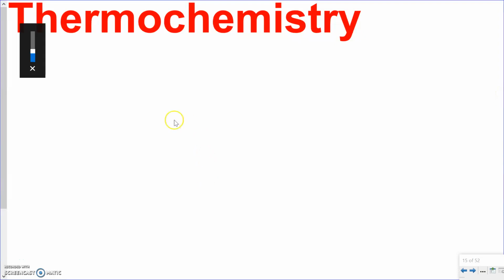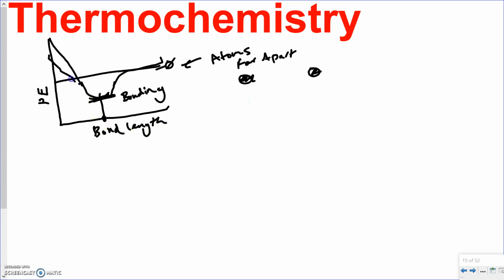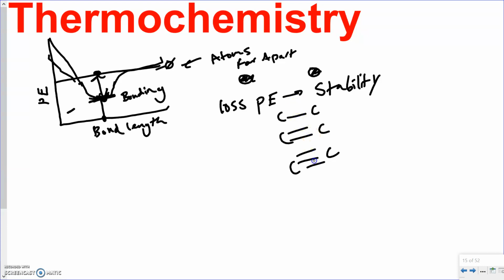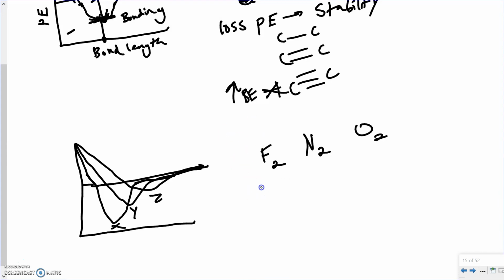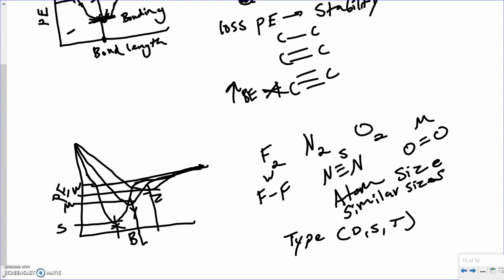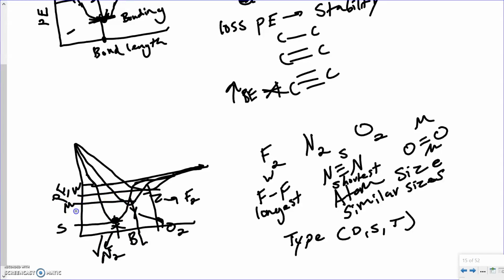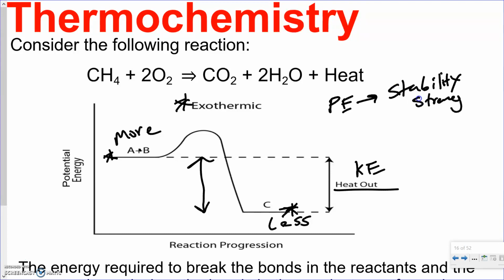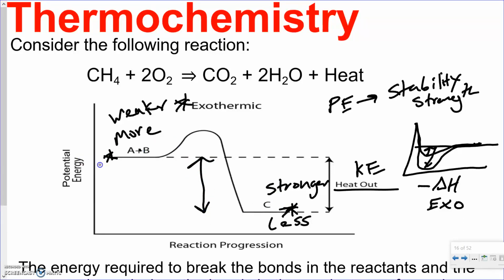Thermo Video 7 Bond Energy 3